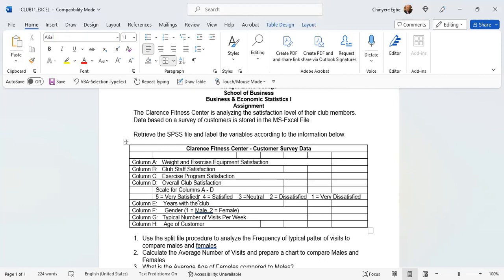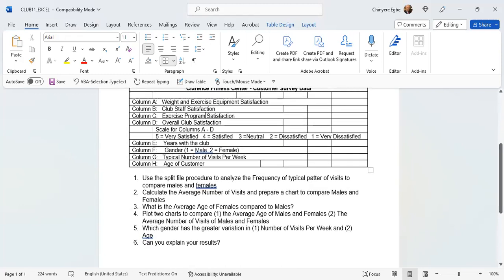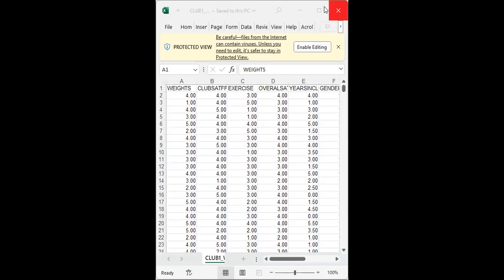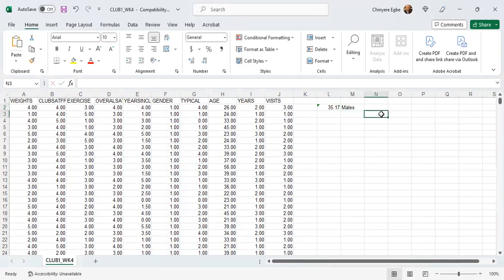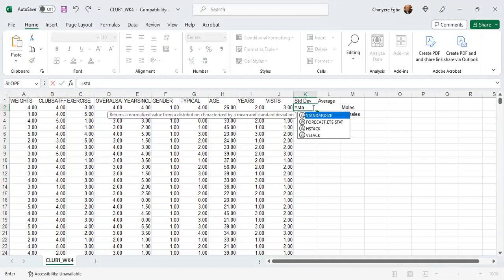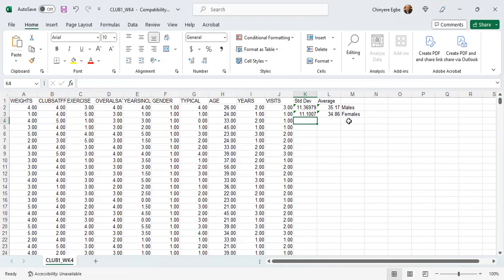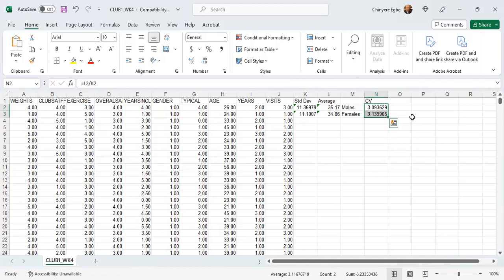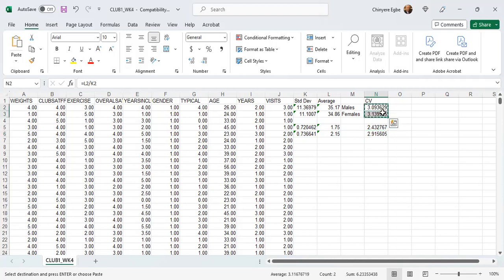OFFICE ECON316 SEP19 2023